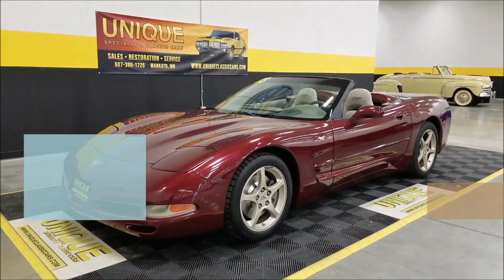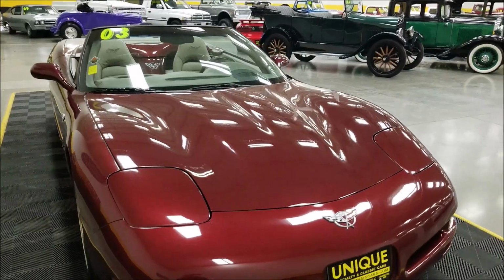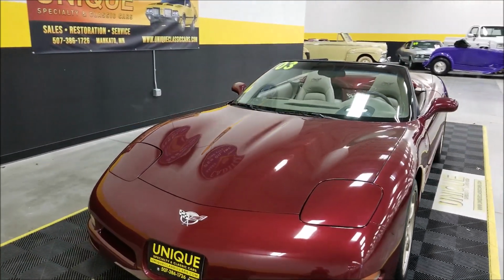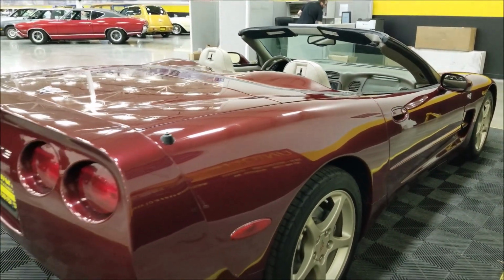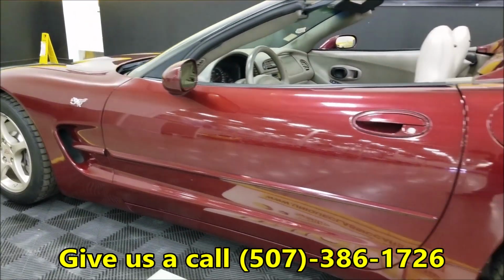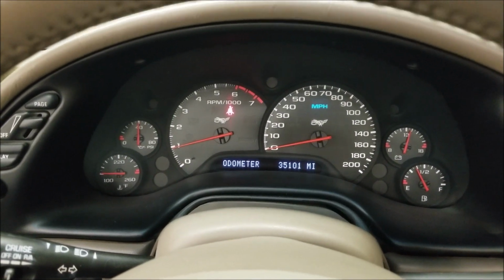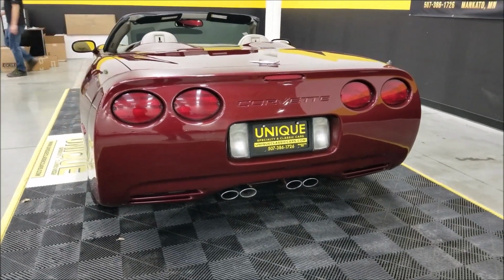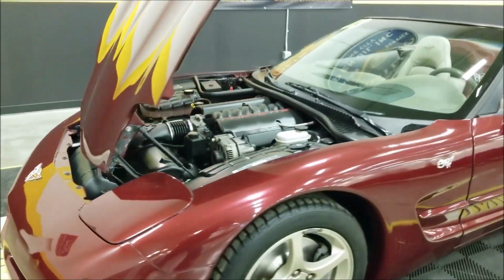2003 Chevrolet Corvette Convertible 50th Anniversary | For Sale $23,900